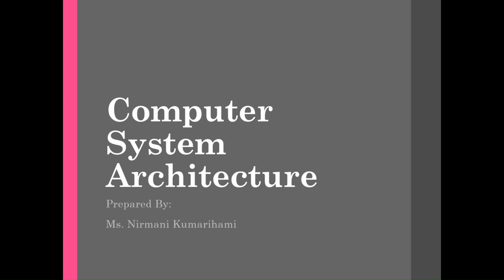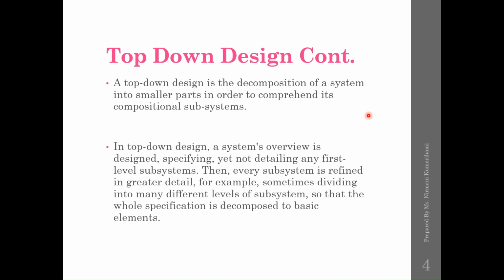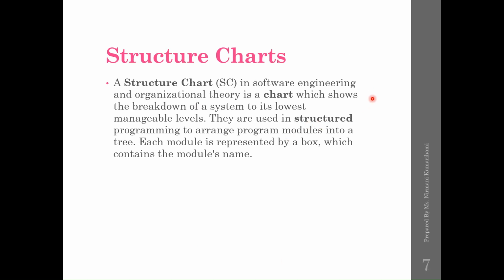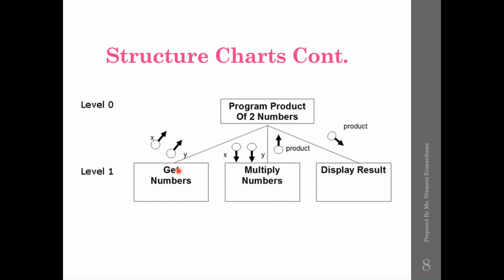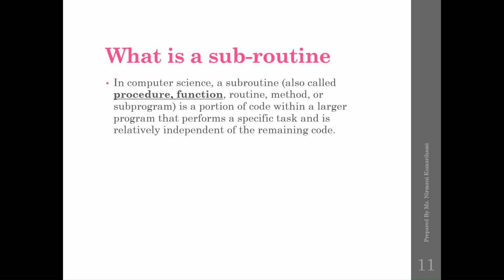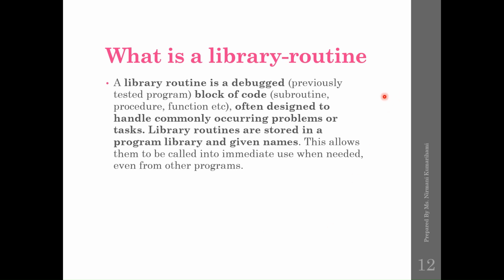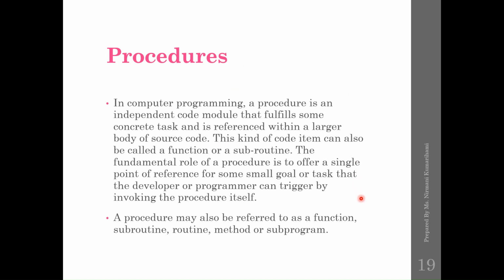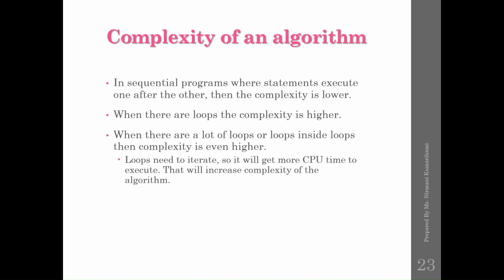Computer System Architecture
🚀 Understand COMPUTER SYSTEM ARCHITECTURE using the best method:
It is essential to learn about top town design, structure charts and sub-routines.
Top-down design is a problem-solving approach where a complex system or problem is broken down into smaller, more manageable components. This method starts with the highest-level function or overall problem and then breaks it down into smaller sub-functions or sub-problems, which are further refined until they become simple enough to solve directly. This approach is particularly useful in software development, where it helps in organizing code and planning out the structure of a program before detailed coding begins.

Structure charts are a graphical representation used in software engineering to depict the breakdown of a system or program using top-down design. They show the hierarchy of modules or components within a system and the relationships between them. Each box in a structure chart represents a module, and lines or arrows indicate the flow of control or data between these modules. Structure charts help in visualizing the overall design, making it easier to understand the organization and interaction of different parts of the system.

Subroutines (also known as procedures, functions, or methods) are blocks of code designed to perform a specific task within a program. They can be called from different parts of a program whenever needed, allowing for code reuse and better organization. Subroutines help reduce code duplication, make programs easier to read and maintain, and enable modular programming. By encapsulating specific tasks, subroutines make it easier to manage and debug complex programs.

⏰ VIDEO CHAPTERS ⏰
0:00 Introduction
0:10 What is a Computer System
0:33 Top Down Design
2:47 Structure Charts
5:17 Sub-routines and Library Routines
6:18 Functions and Procedures
8:58 Complexity of an Algorithm
9:51 Conclusion